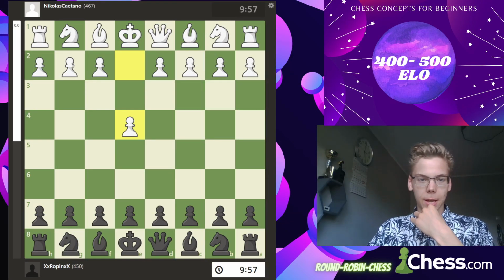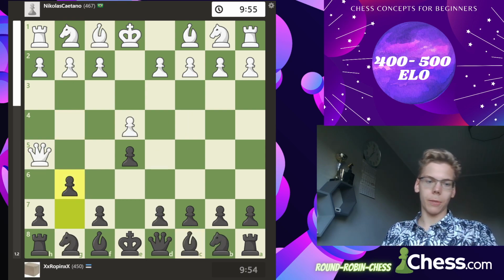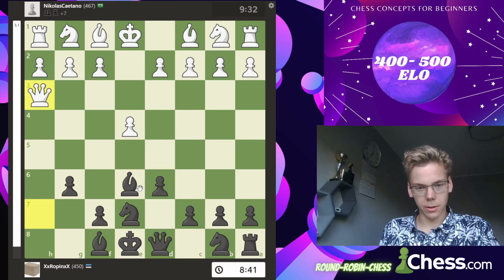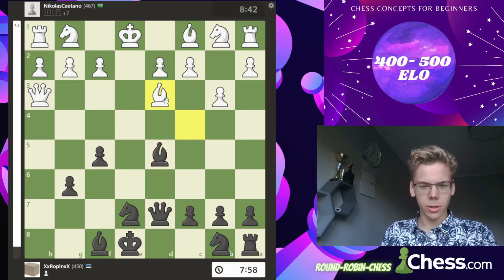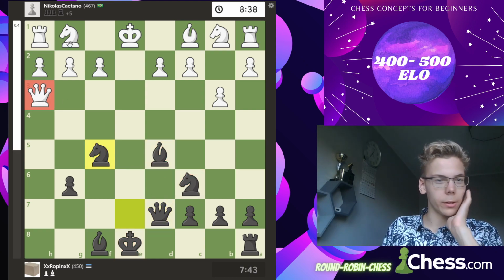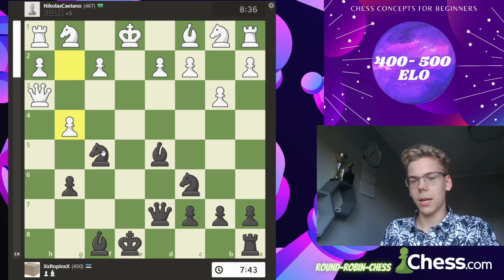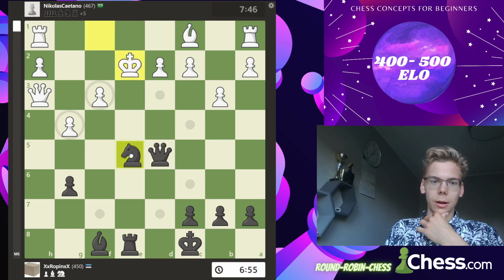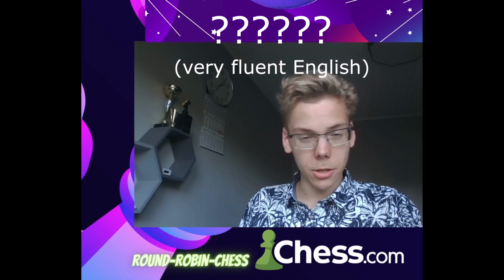How to get above 500 elo? Chess concepts ep 5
Come get better at chess as I play rapid games and analyse them.
00:00 Intro
00:15 Recap begins
13:18 Conclusion